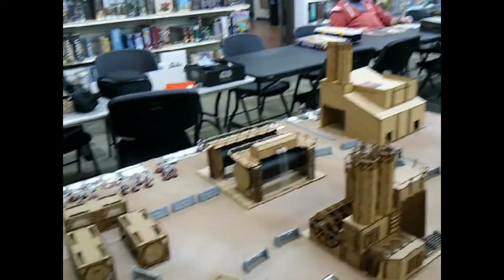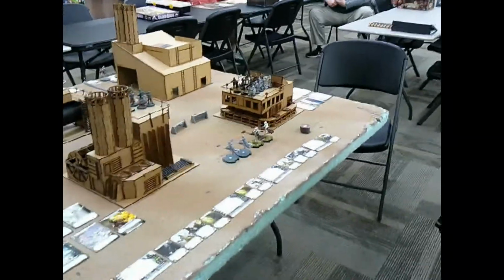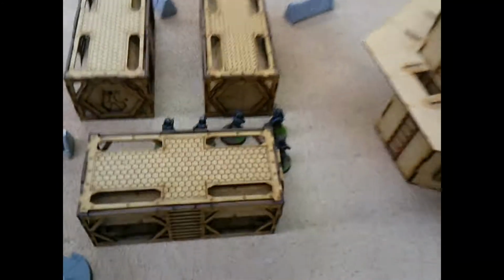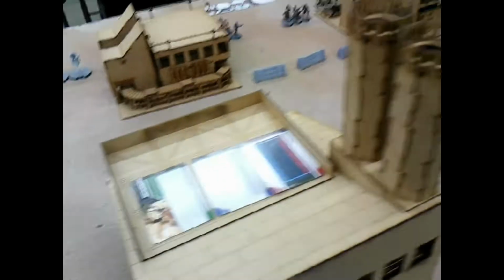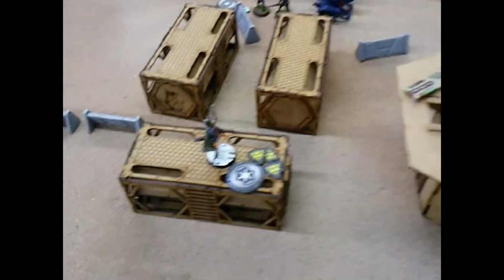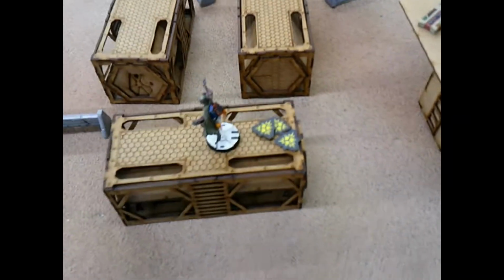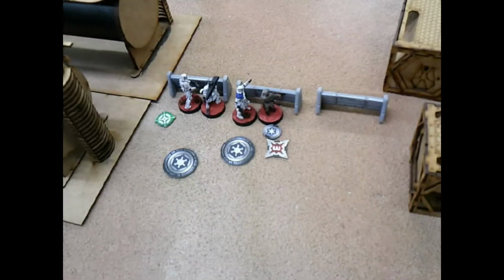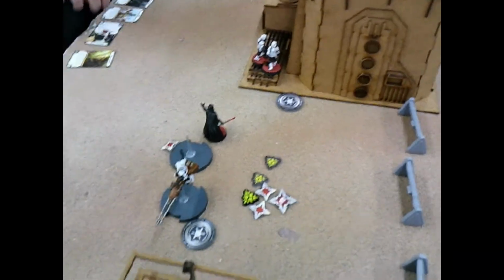Starwars Legion Battle report. Vader vs. Krennic part 2.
DJ "the guild master" is running his budget Imperials army , Against Markof's Krennic army. This is the second time there forces have played. Who will come out on top?